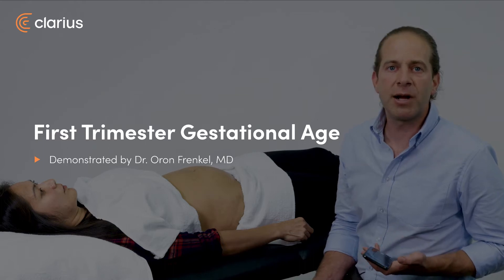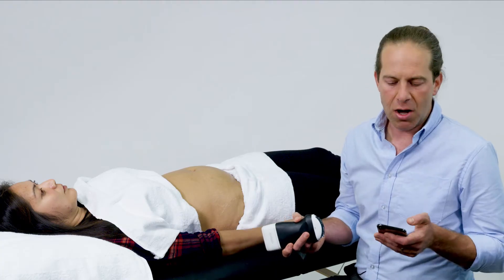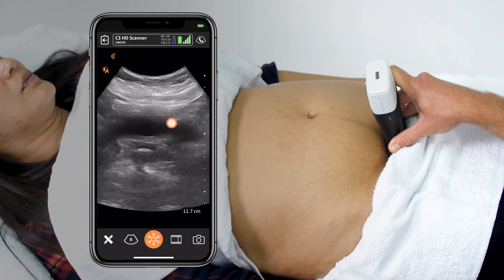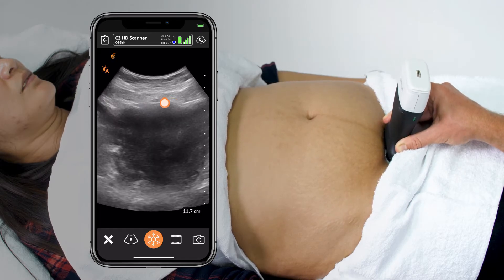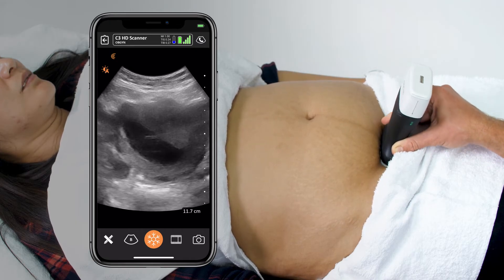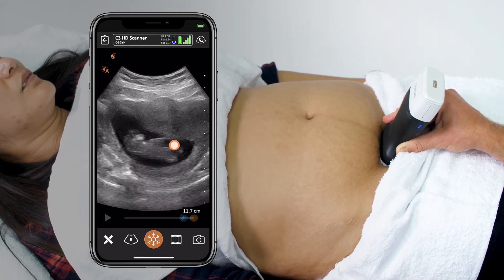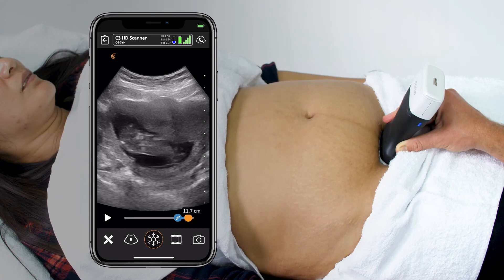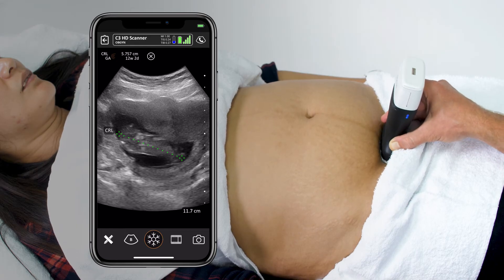Scanning Technique: First Trimester Gestational Age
Always first Identify the bladder by aiming into pelvis from just above pubic symphysis. Then identify  the uterus directly adjacent to bladder. Once fetal pole is in view, find the longest axis and place calipers to measure crown rump length which works best in earlier gestations. Later gestations benefit from additional measurements like biparietal diameter, femur length, and head/abdominal circumference.